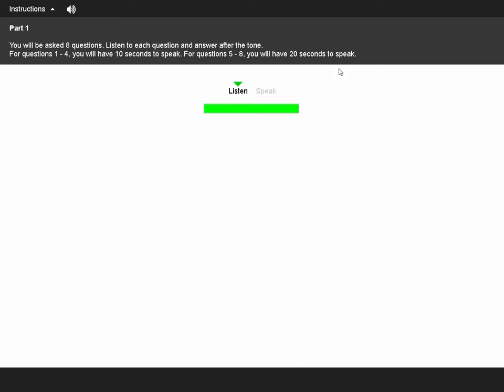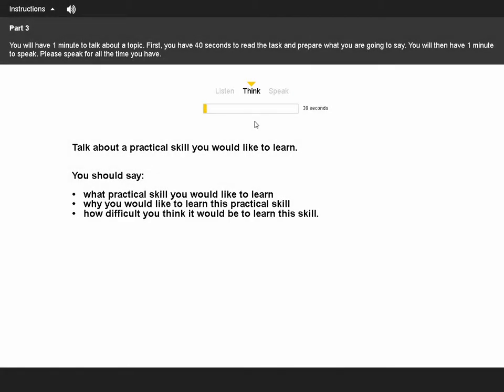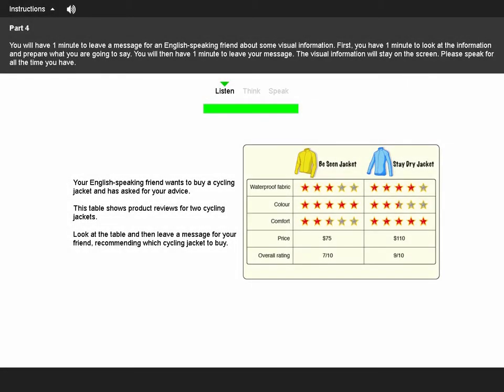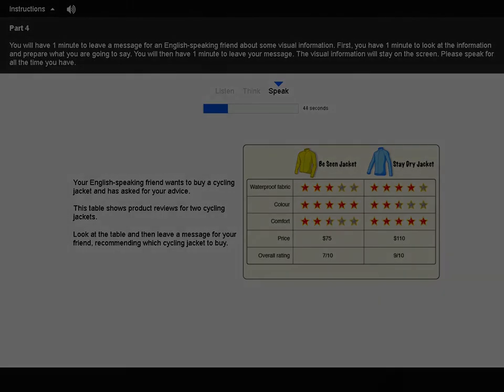Tutorial Linguaskill - Speaking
Recomendamos ver este tutorial antes de hacer la prueba de Speaking del Linguaskill. Encuentra más información acerca de este examen aquí: